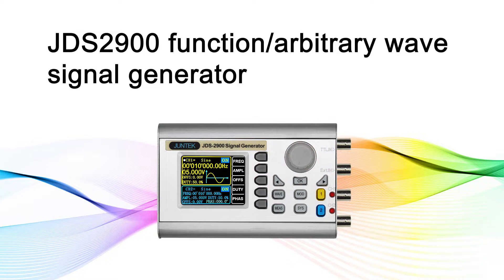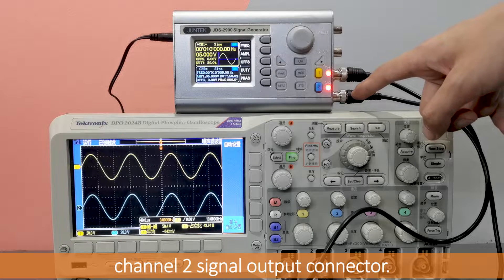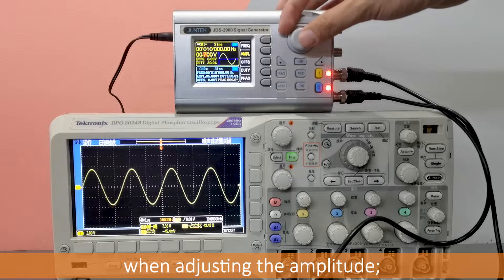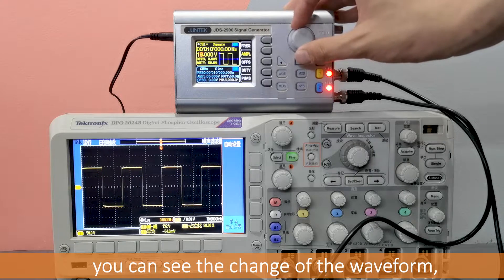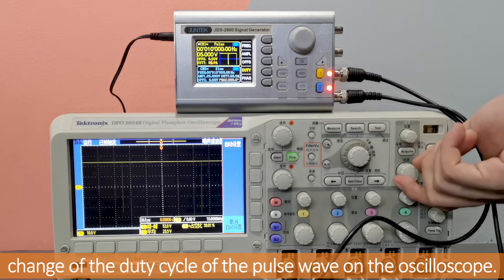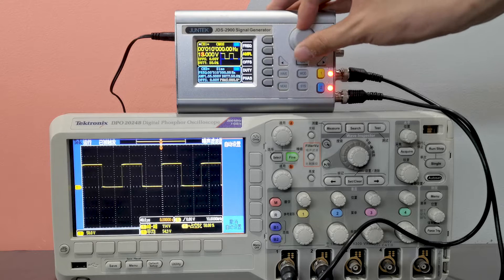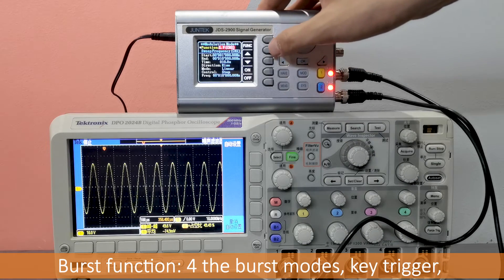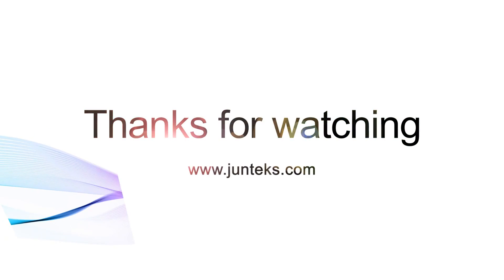Operation Video of JDS2900 Handheld Series Function Arbitrary Waveform Signal Generator